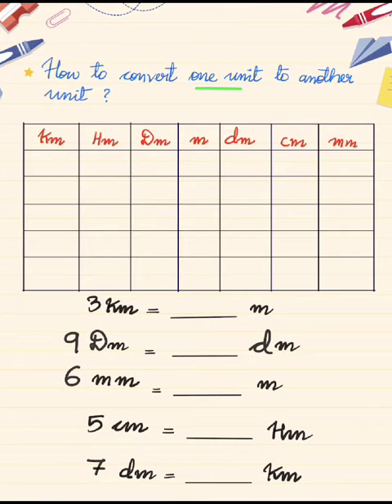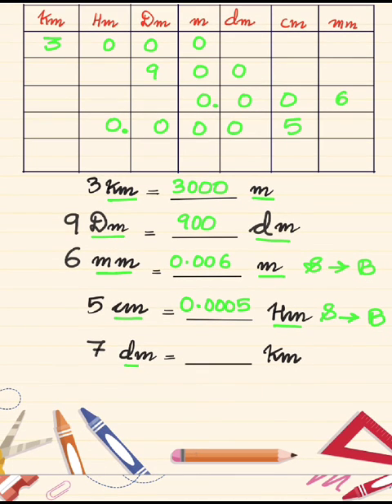How to convert from one unit to another | Conversion of unit | Units of measurement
Unti Conversion Made Easy |
How to convert units in simple and tricky way |
Conversion of Units Tricks |

Many students get confused when it comes to conversion of units. But after going through this video, you will surely learn how to convert it in decimal form.